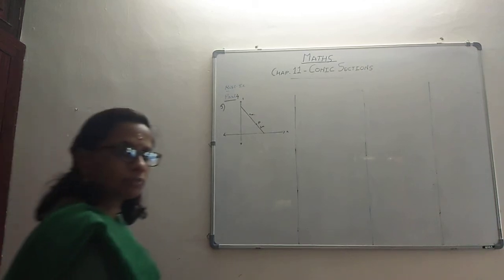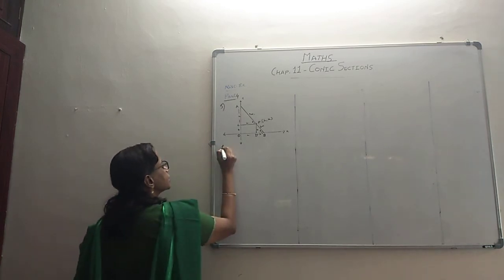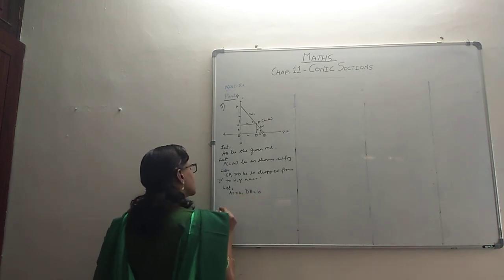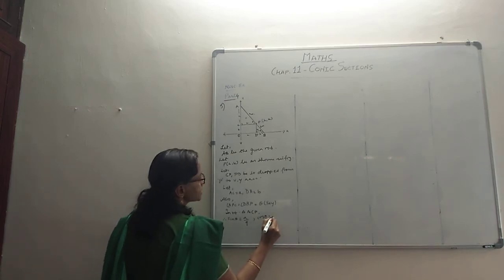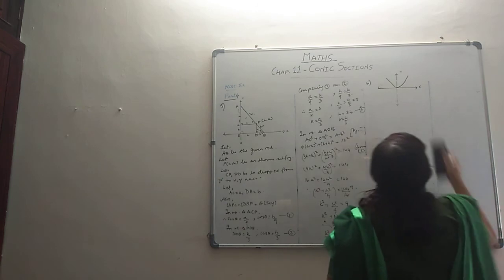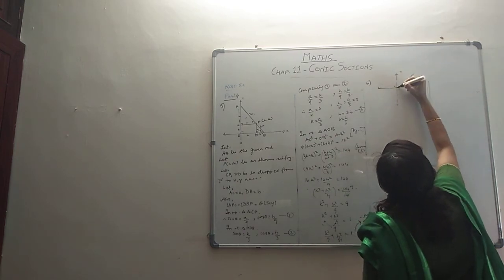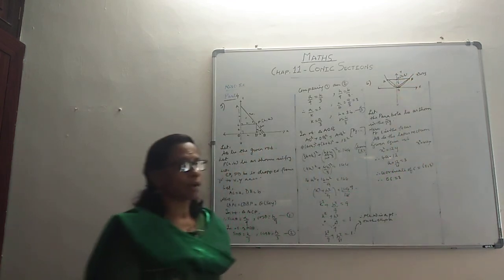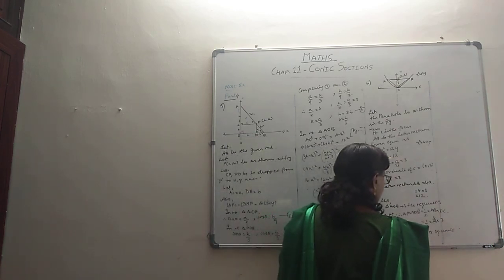11 th CBSE,Maths,Misc.Ex.,Chap.11,Part4